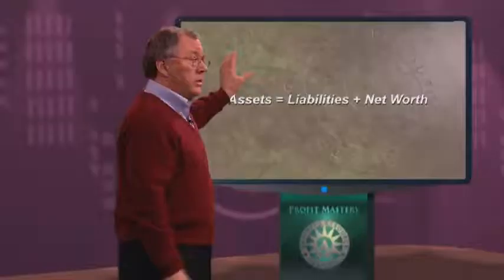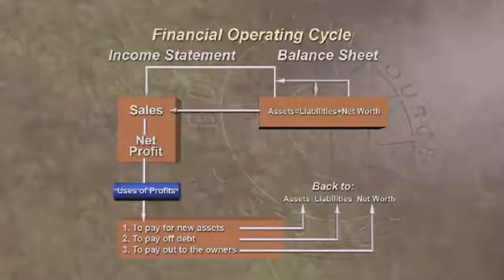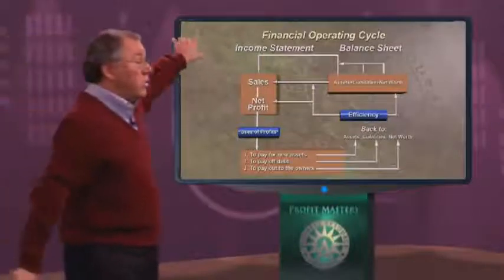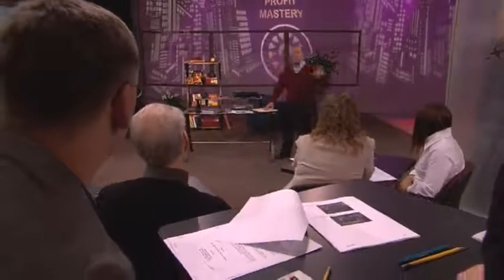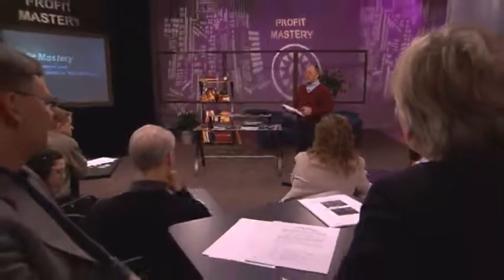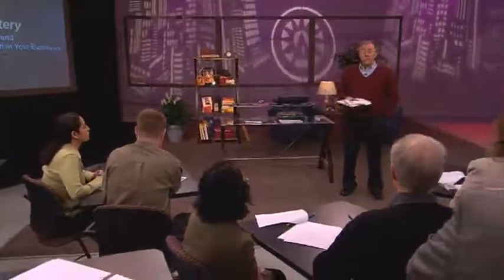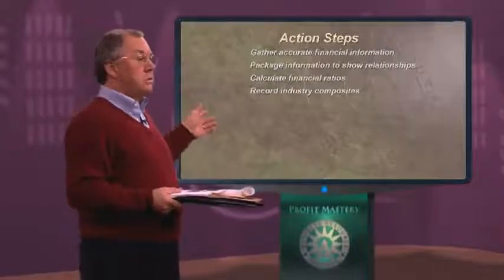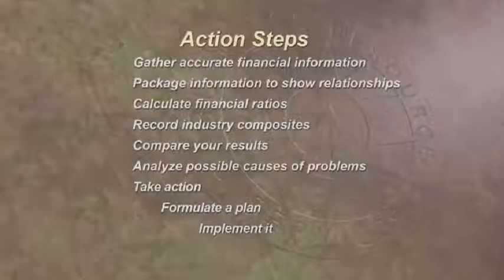1 casd study